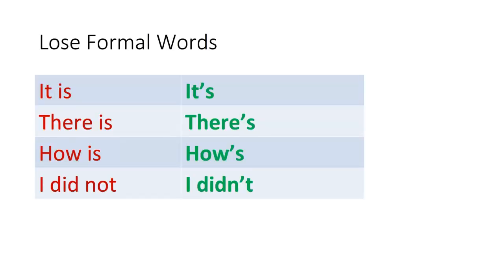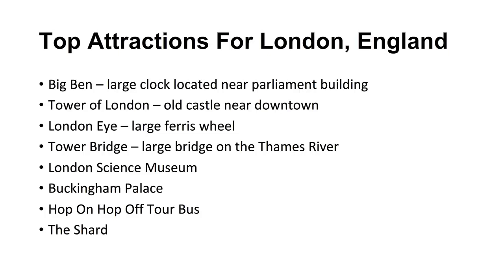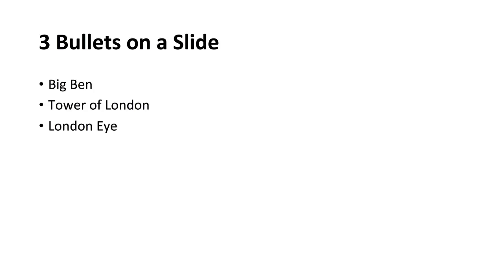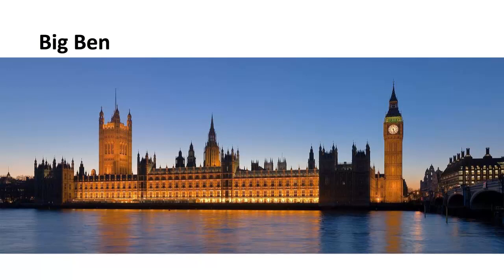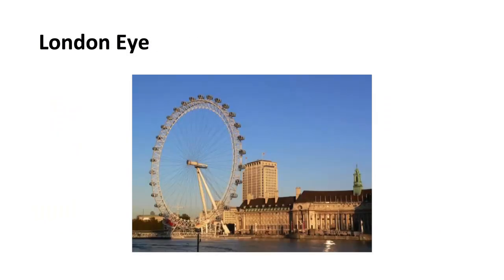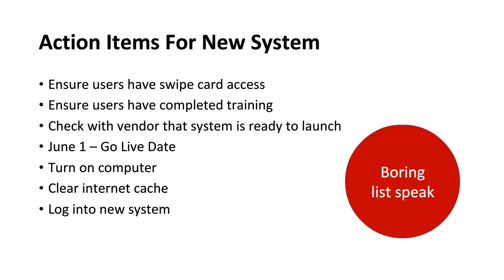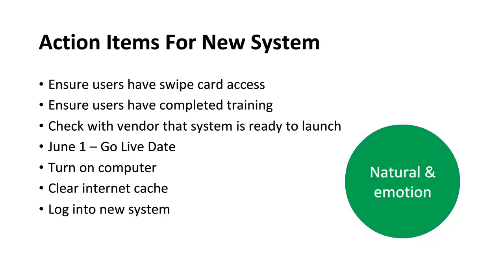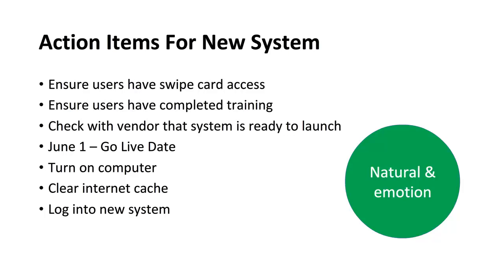Public Speaking Tip #5: How To Sound More Natural When You Speak or Present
Have you ever stood there and read slides?  Or have you struggled to find the right words when you are presenting?  You don't want to read off of a script, but you also don't want to just "wing it".  What can you do?  Check out this video for some simple tips on sounding more natural when you speak.